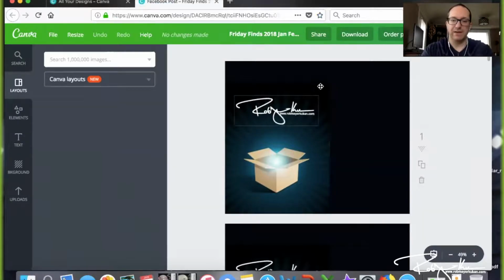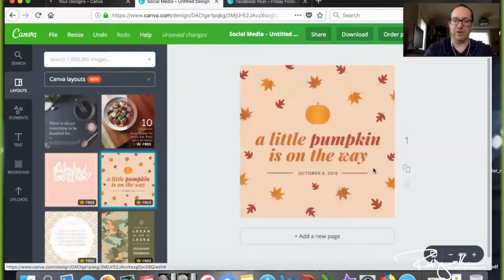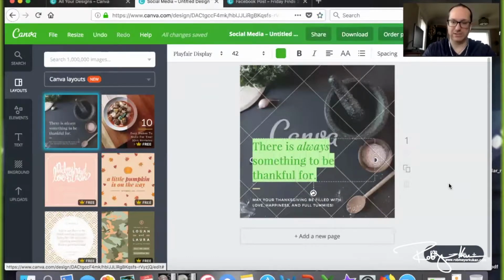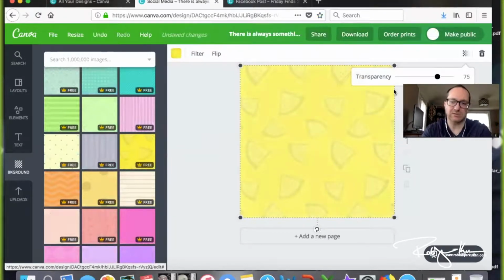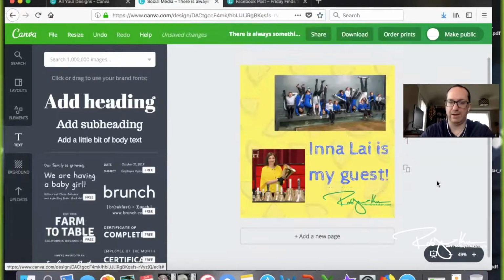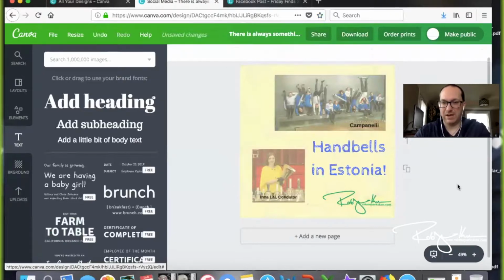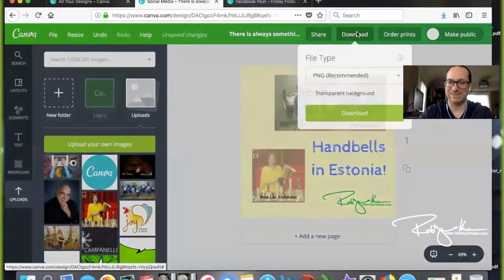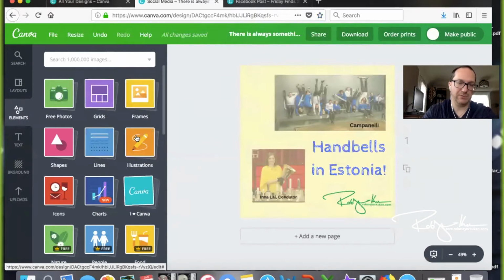Friday Finds 01 26 2018 with Rob Meyer-Kukan: Canva